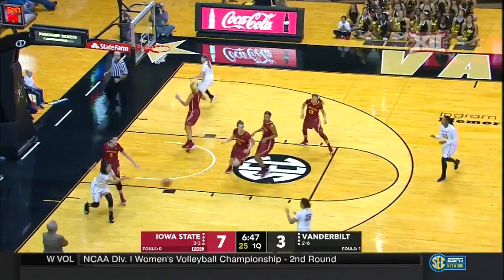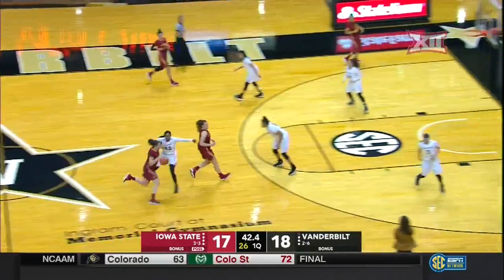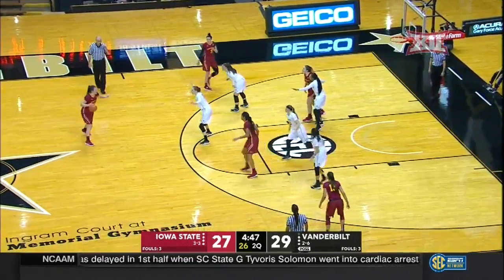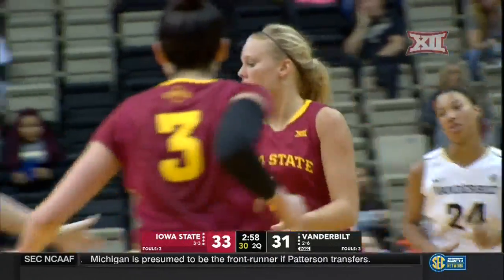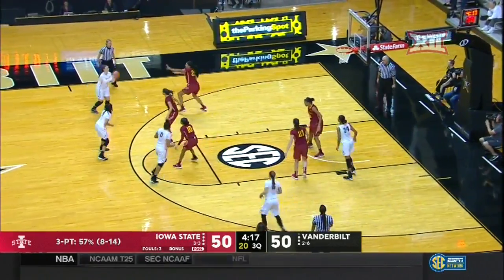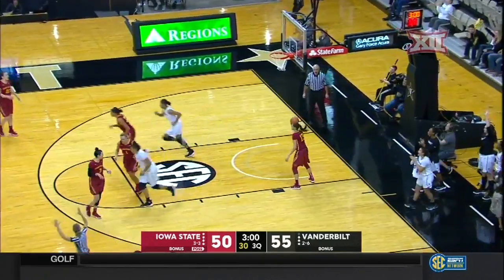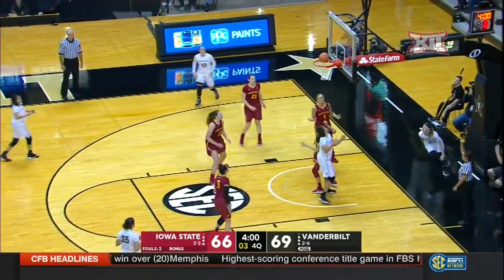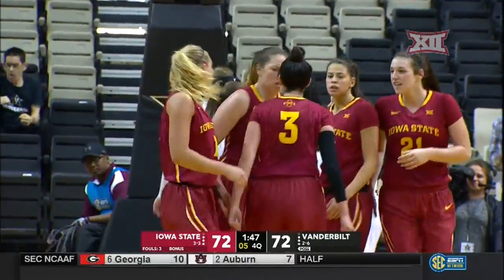Iowa State vs Vanderbilt Women's Basketball Highlights